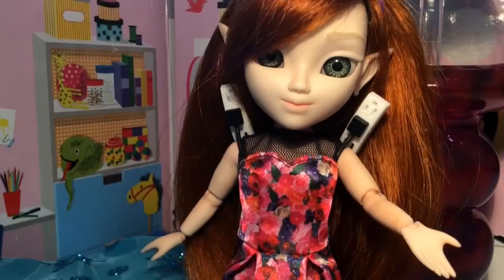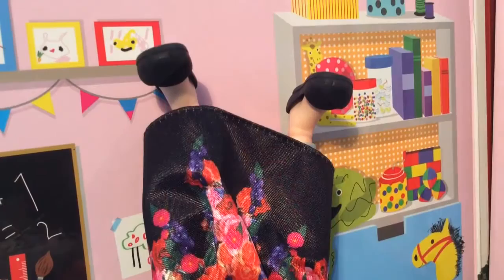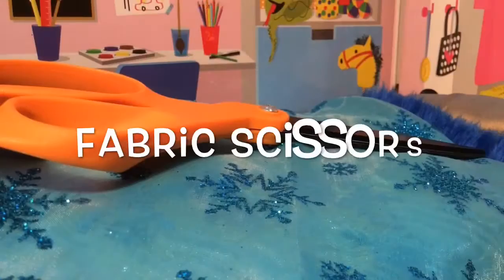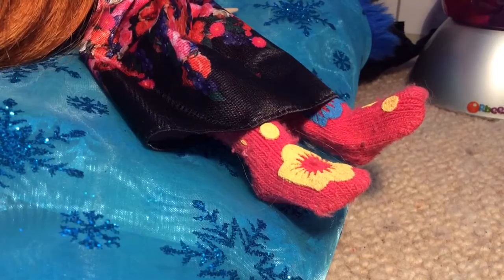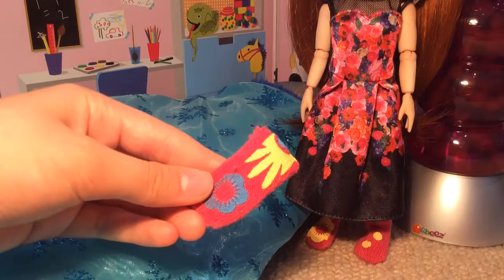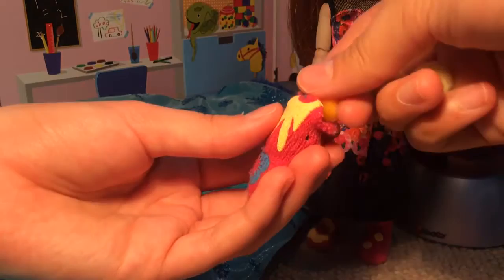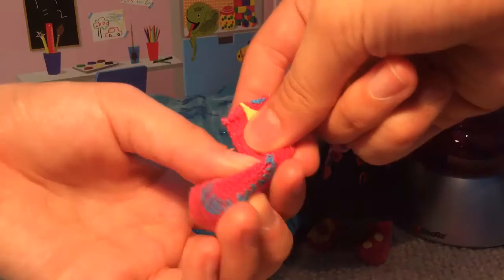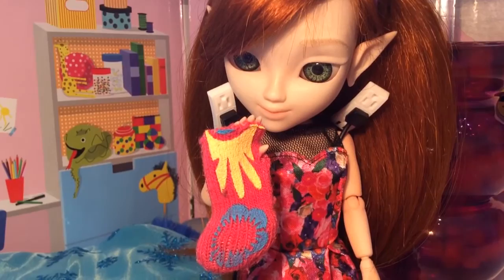How to Make No-Sew Socks and Christmas Stockings for your Makie | Hax's Hacks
It's been awhile since the last Hax's Hacks, but I'm back for the Holidays! ~ Hax